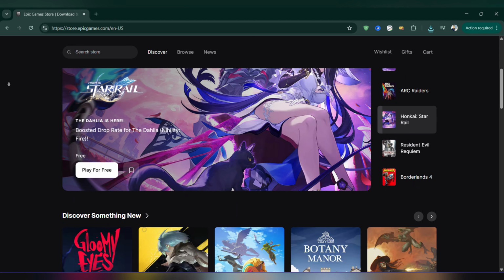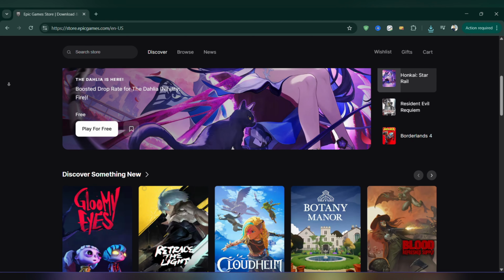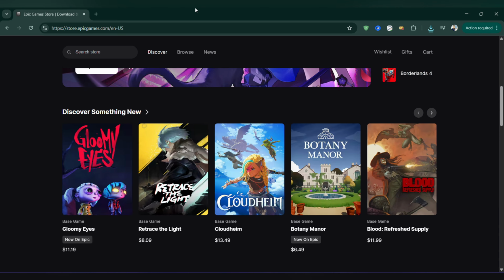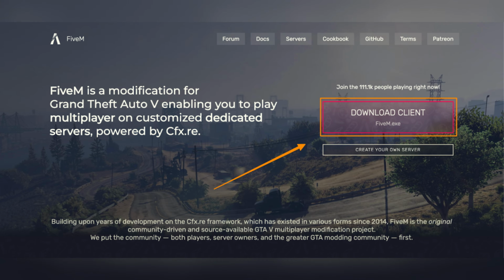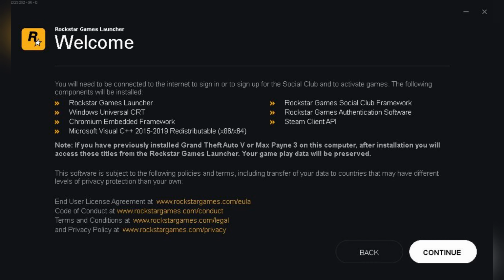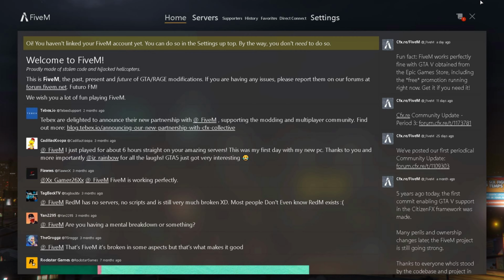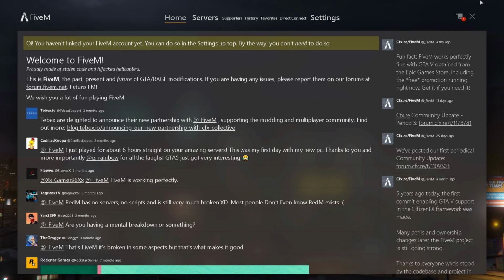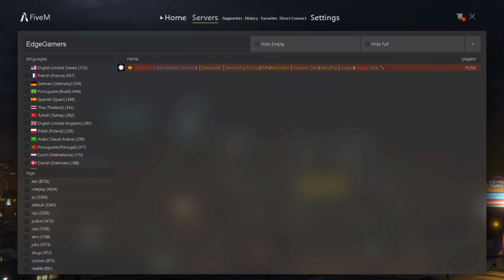How To Install FiveM on Steam or Epic Games (Easy 2026 Setup Guide)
Want to play GTA V roleplay servers on FiveM but don’t know how to install it on Steam or Epic Games? 🎮🚓 In this video, I show you how to install FiveM on Steam or Epic Games, step by step.

You’ll learn how FiveM works ⚙️, the system requirements, how to link FiveM with your GTA V copy on Steam or Epic Games, and how to fix common installation errors ❌➡️✅. This guide works for both Steam GTA V and Epic Games GTA V versions.

This tutorial is perfect for beginners, GTA RP players 🎭, and anyone who wants to join FiveM servers without installation issues. I also share tips to avoid launch errors and connection problems.

Watch till the end to make sure FiveM installs correctly and runs smoothly ✅